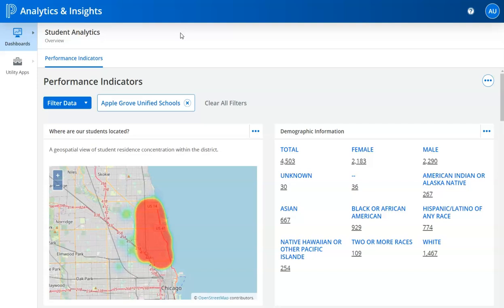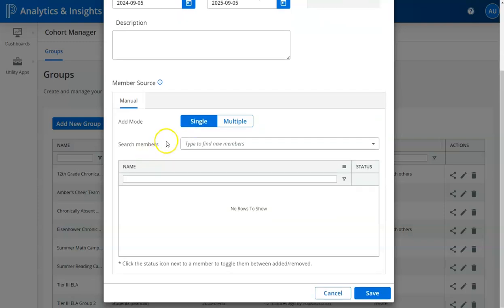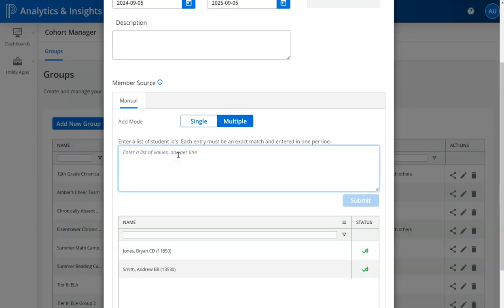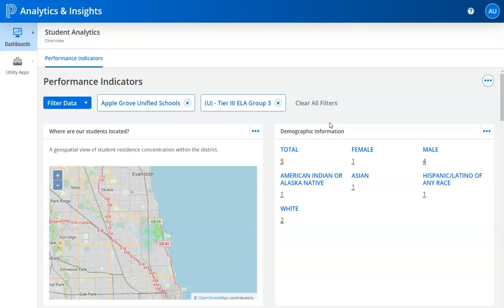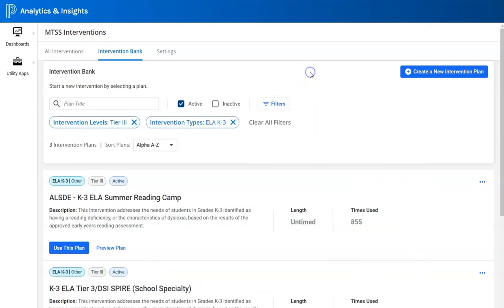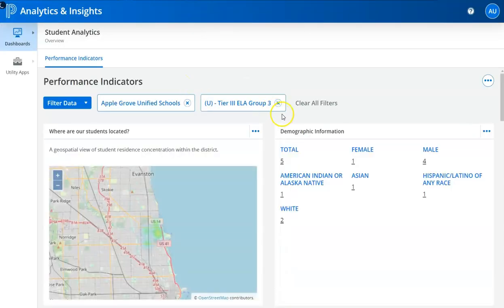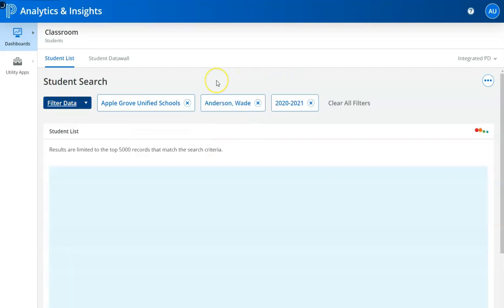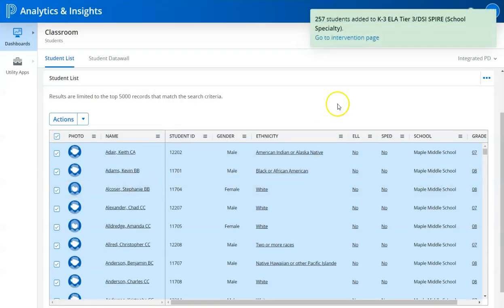Tier III Interventions: Options for adding students or student groups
Based on the results of the reading assessment in Section 16-6G-3, each K-3 student who exhibits a reading deficiency, or the characteristics of dyslexia, shall be provided an appropriate reading intervention program to address his or her specific deficiencies. The intervention program shall be provided in addition to the comprehensive core reading instruction that is provided to all students in the general education classroom. Dyslexia specific intervention, as defined by rule of the State Board of Education, shall be provided to students who have the characteristics of dyslexia and all struggling readers. Each identified student shall receive intensive reading intervention until the student no longer has a deficiency in reading, as determined by a State Board of Education approved reading assessment.